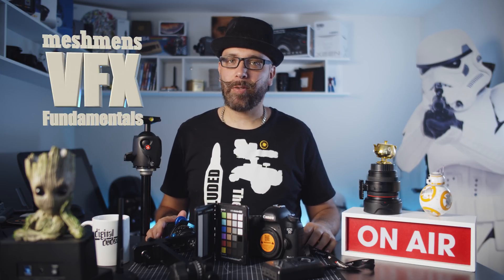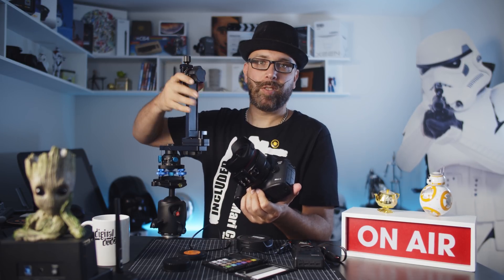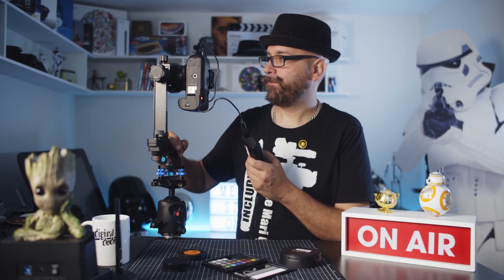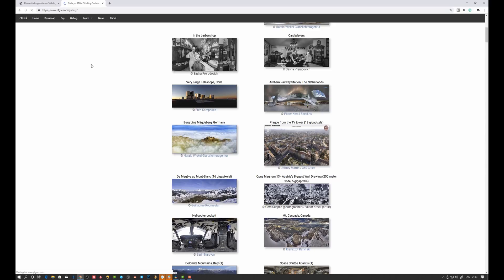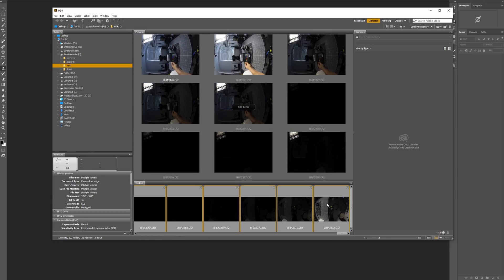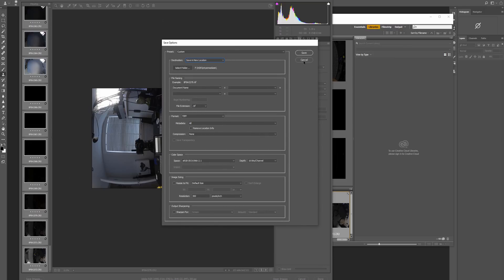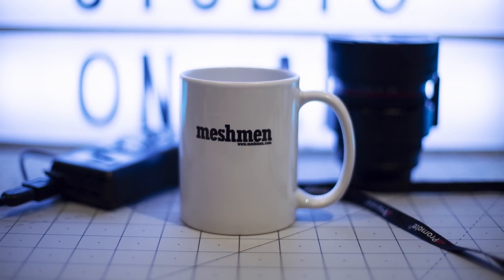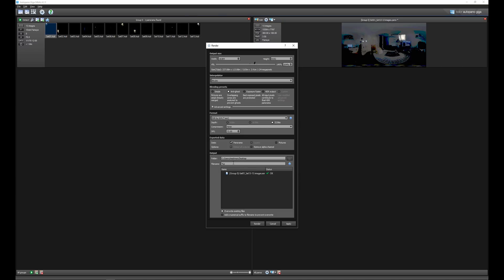VFX tutorial | HDR Capture | Meshmens VFX Fundamentals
HDR Capture | Meshmens VFX Fundamentals

Capturing HDR images for VFX is something we do in the VFX industry. In this first in a series of VFX related episodes, I take a look at how I go about to capture an hdr from the tools I use to the software. I use a Canon 5d mk3 using a Canon 8-15mm lens as my camera lens combination paired with a panorama rig called nodal ninja. It features a specialized lens mount that makes it easy to assemble and get capturing as soon as the tripod and camera are in place. Now let's get capturing that HDR.

Canon 5dmk3
Canon 8-15mm L
Promote HDR remote (discontinued)
Nodal ninja Panorama rig
Manfrotto tripod
Manfrotto 057 Magnesium Ball Head with RC4 Quick Release
Colorchecker passport video

Photoshop
Photomatix HDR batch program
Kolor Auto Pano Giga (discontinued)
For an alternative look into ptGui